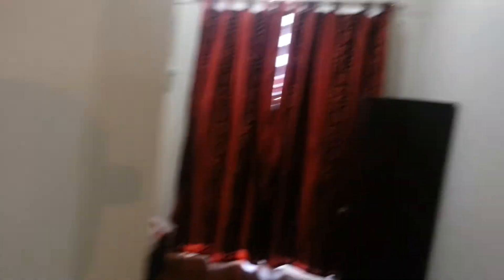Magallanes - Apartment For Rent In Davao City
- We often get asked how much a nice/decent apartment costs in the Philippines.  Here's a decent 2-bedroom apartment in the Magallanes complex in Davao City for $550 USD per month.  I didn't rent it, but thought I'd share...